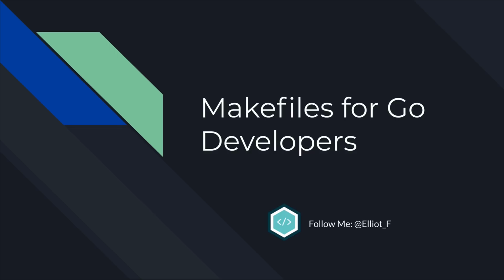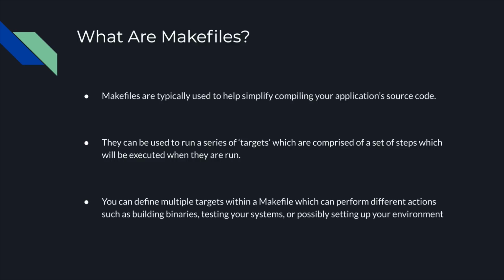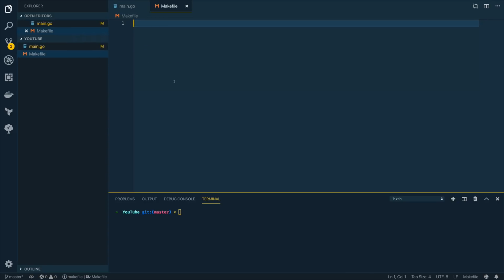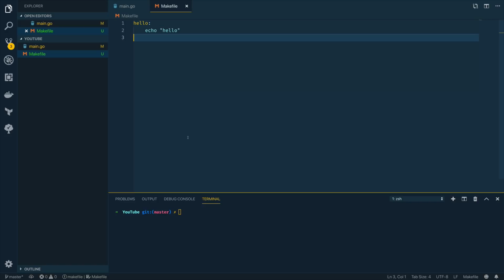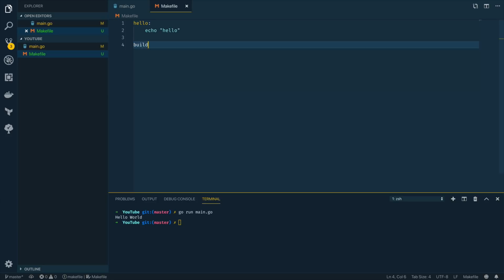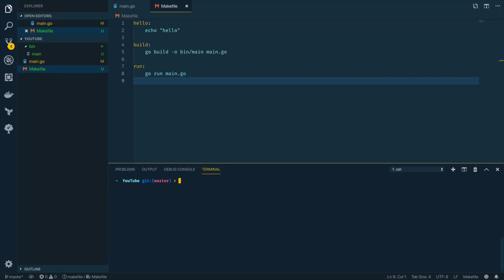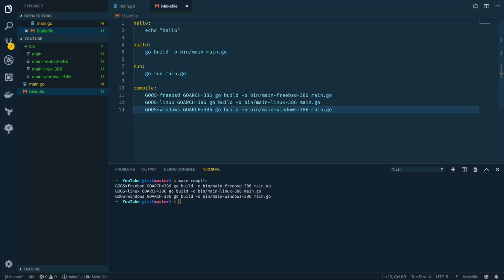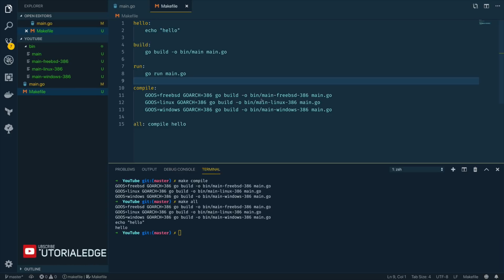Makefiles for Go Developers - Beginner Tutorial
In this tutorial, we are going to be looking at how you, as a Go developer, can leverage the wonderful bit of technology that is Makefiles for fame and fortune when developing your own Go applications.